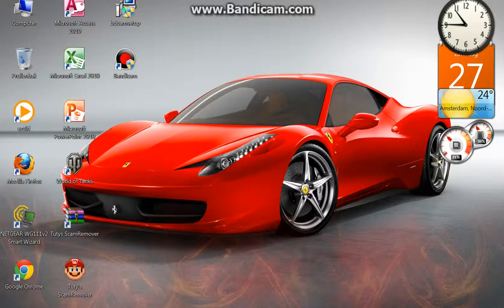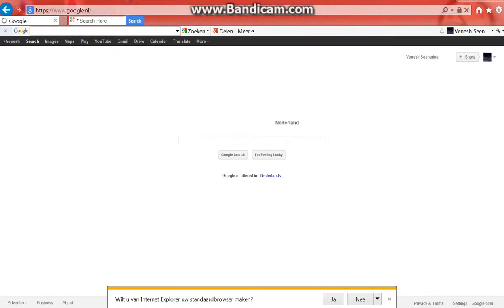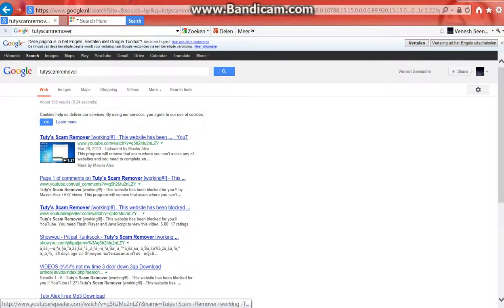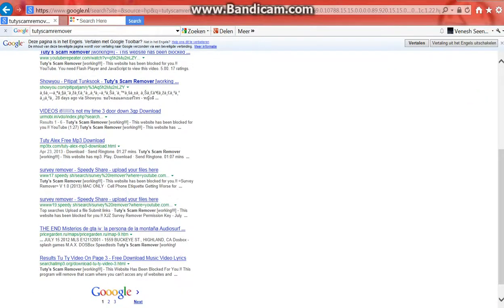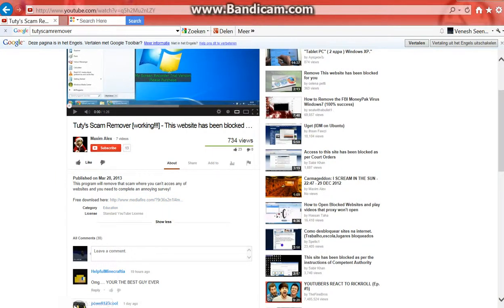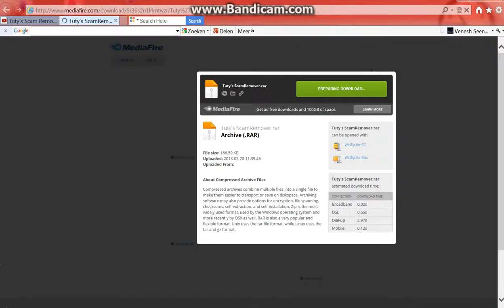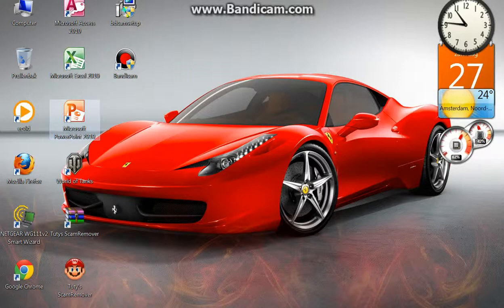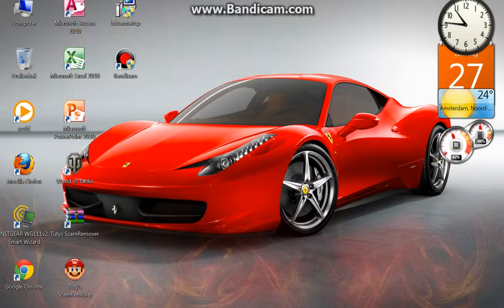how to fix a virus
hi guys this is the first time  i used bandicam and i wanted to show you how to fix a virus hopes it helps